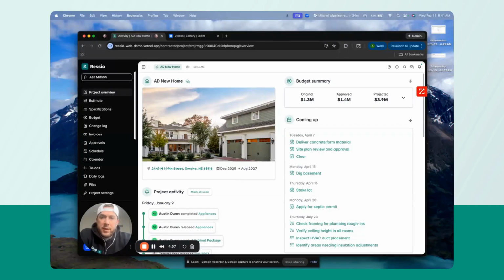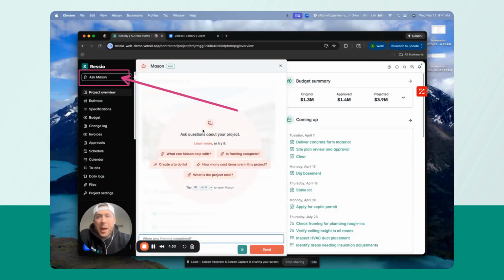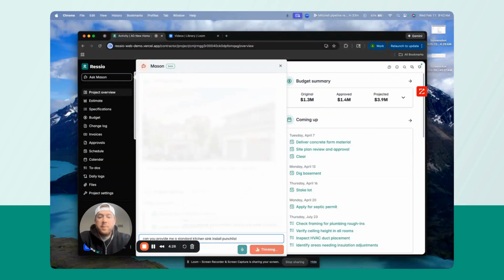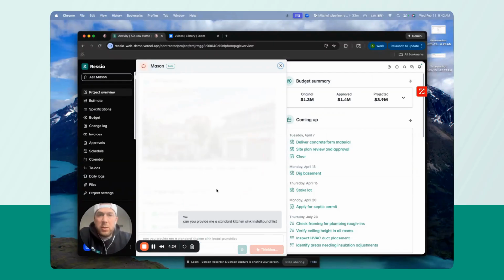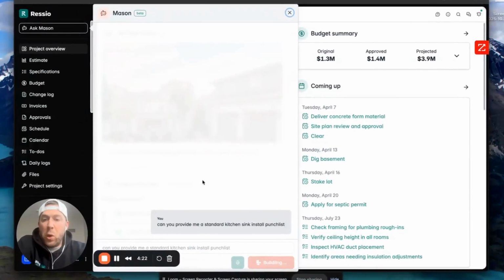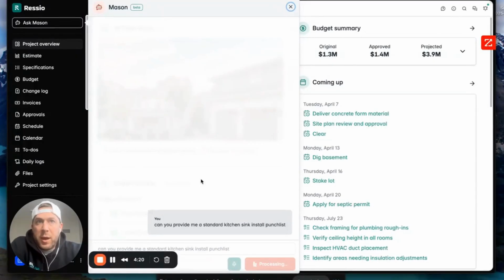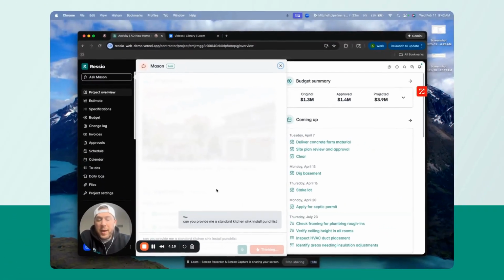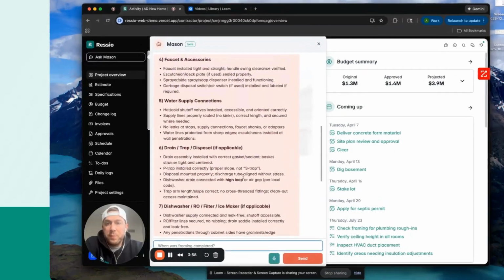Create Punch Lists with Mason AI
Mason AI isn’t just for answering questions — it can help you build real project workflows.

In this video, we demonstrate how Mason can generate a standard installation checklist that you can immediately use as a punch list inside your project.

With a simple prompt, Mason can:

✅ Generate installation checklists
✅ Pull structured task steps
✅ Help create punch list items
✅ Speed up field & QA workflows

Instead of building checklists from scratch, let Mason help you create organized, actionable punch lists in seconds.

💡 Have questions or ideas for Mason AI?
Reach out to your Ressio Customer Success Coach — we’d love your feedback.